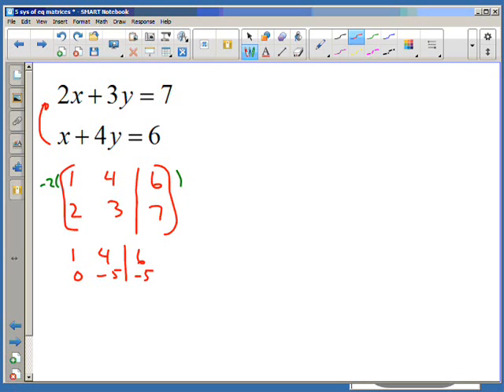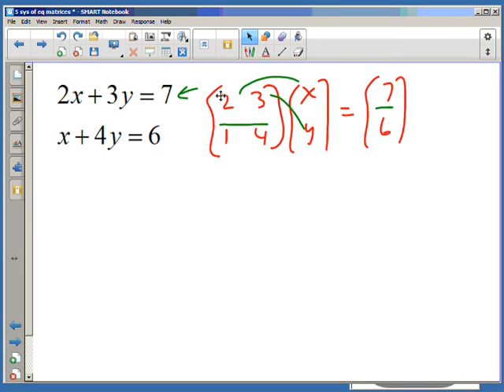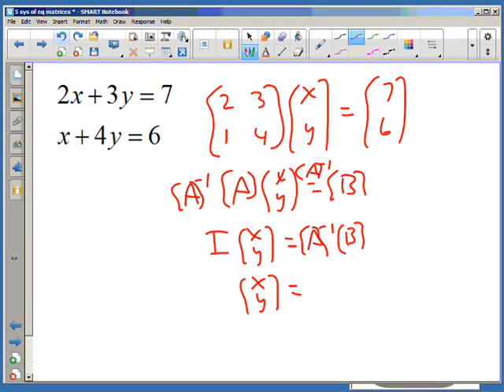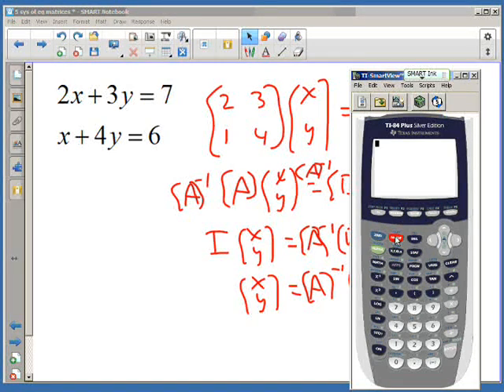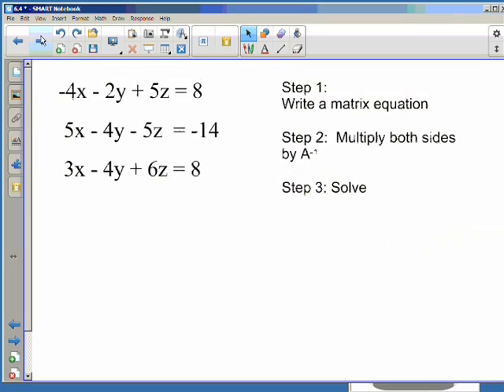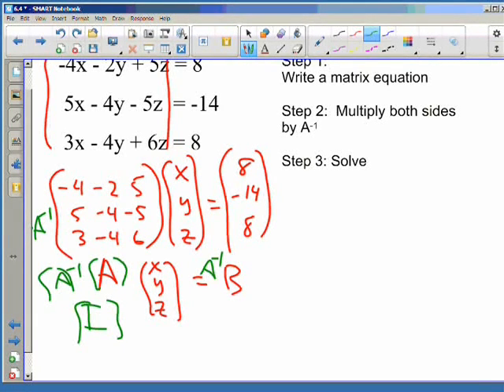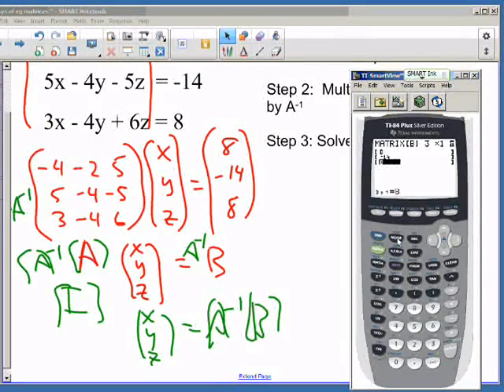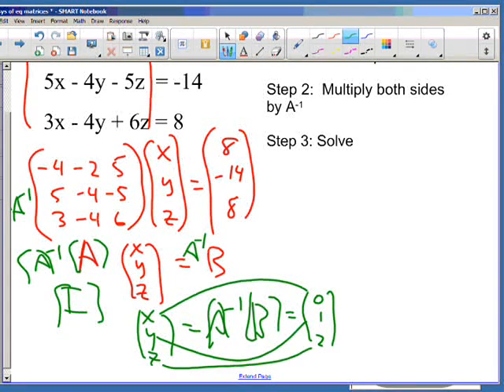5 sys matrices